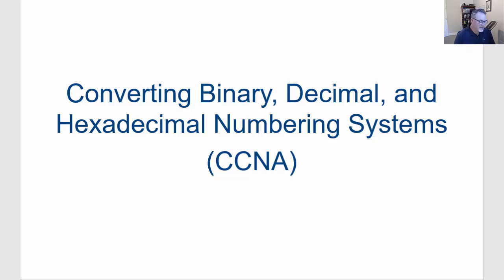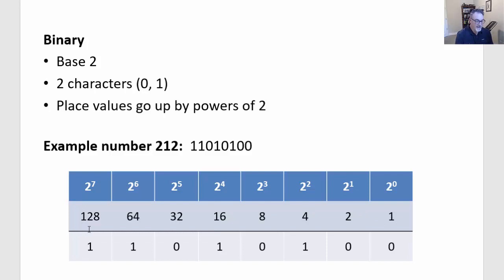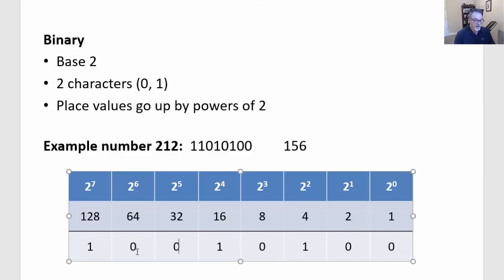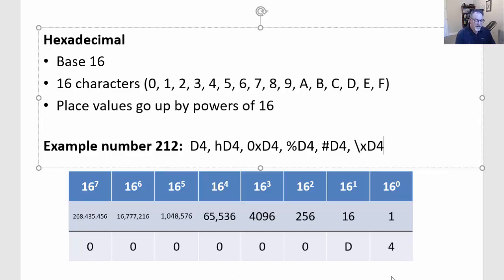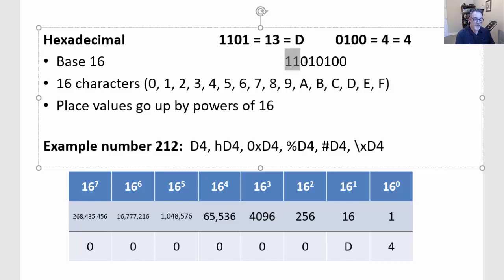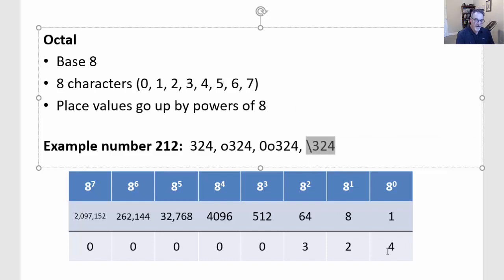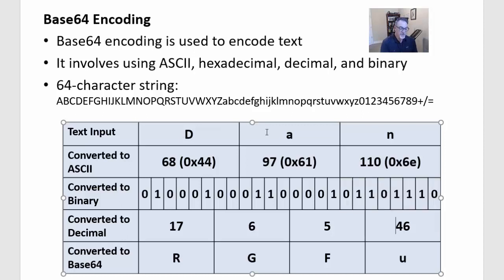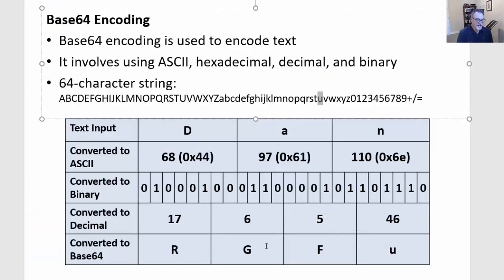8. CCNA Ch5 - Converting Binary, Decimal, Hexadecimal, Octal and Base64 encoded numbers.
Being able to convert numbers to different number systems is a really useful skill. For the Cisco CCNA you especially need to know how to convert an IPv4 address from binary to decimal or an IPv6 address from hexadecimal to binary. Base64 encoding is used to obfuscate messages and code in many situations. Base64 is useful to be aware of and has many other uses as well.